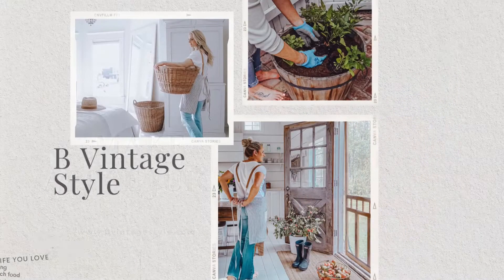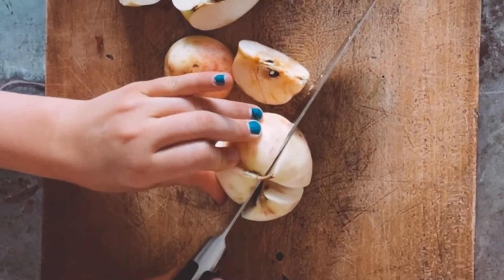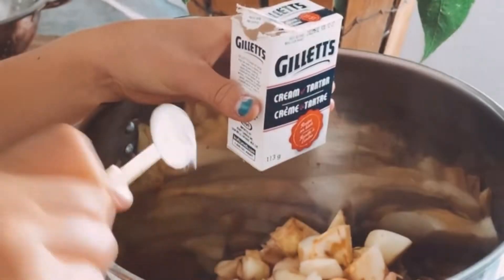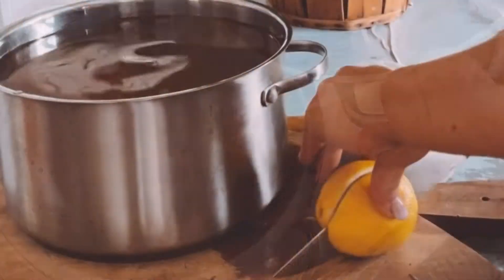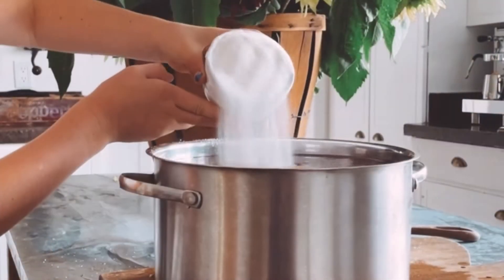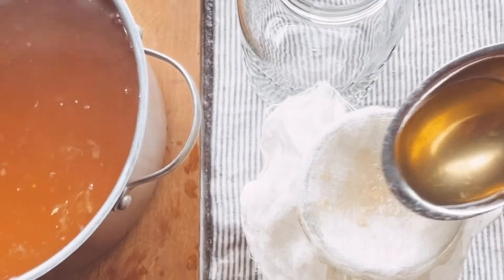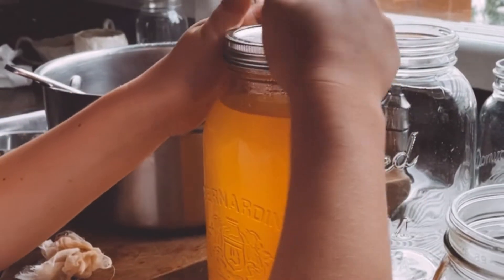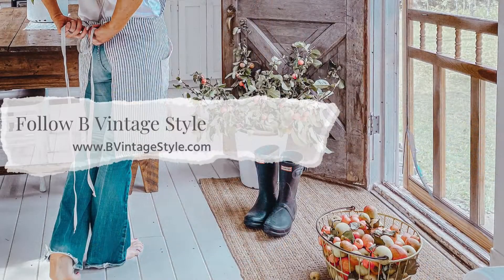How to Make Apple Juice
This fresh, homemade apple juice recipe is quick, simple, and so much better than store-bought juice! Perfect to make during apple season!